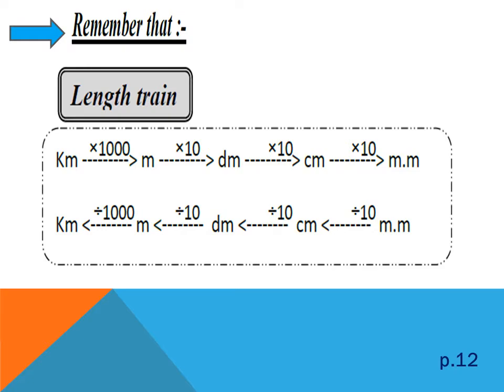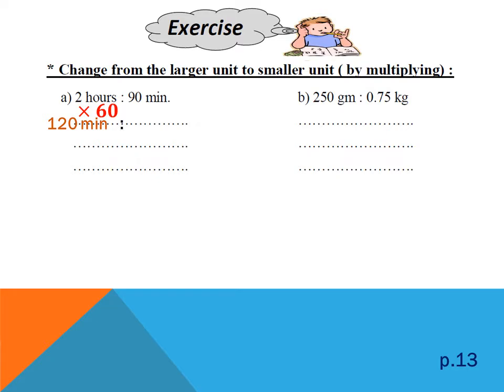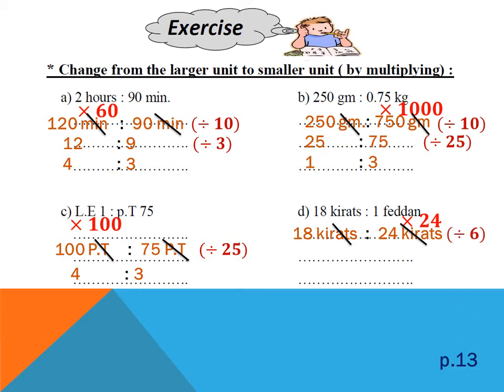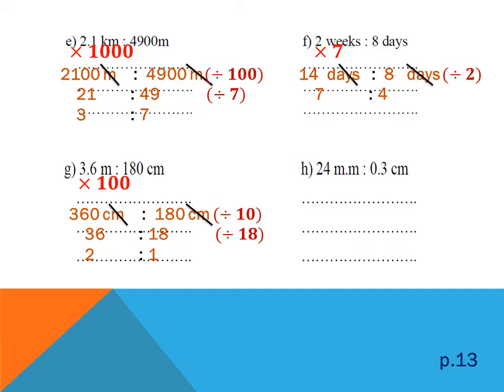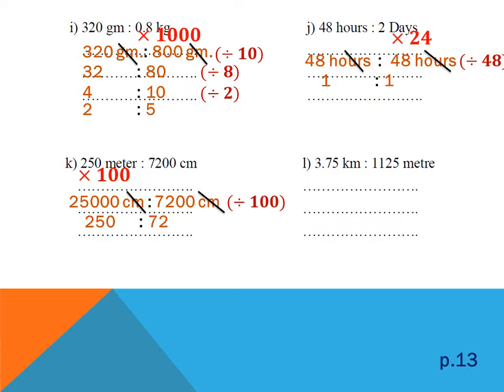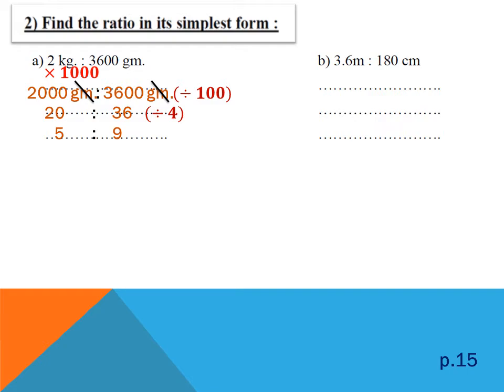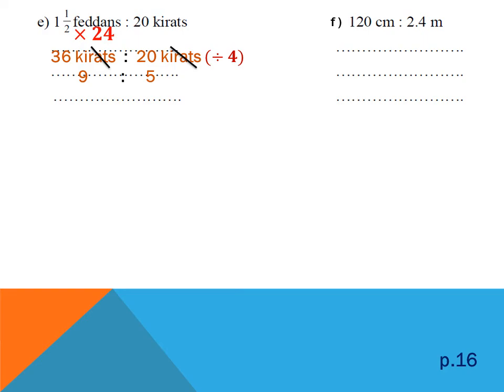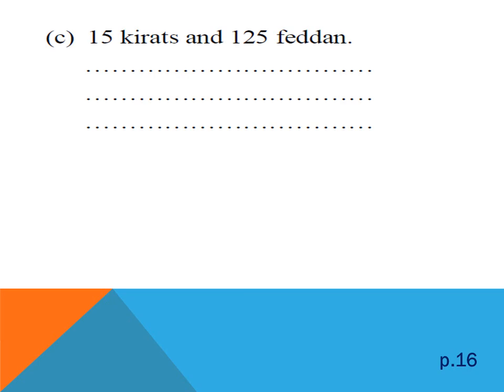Ratio With Different Units (Booklet)